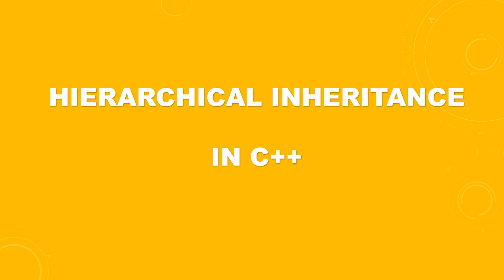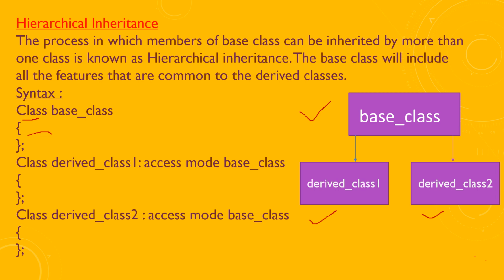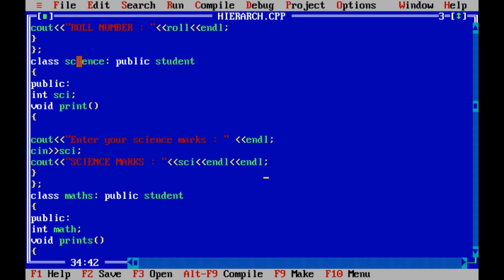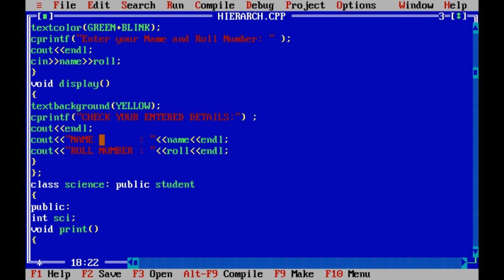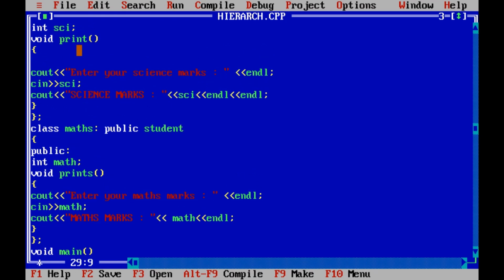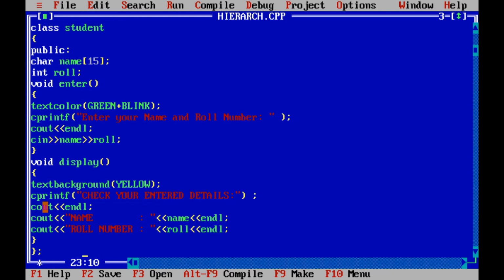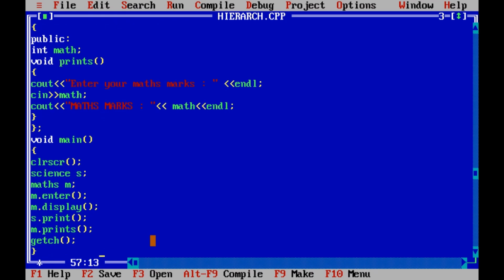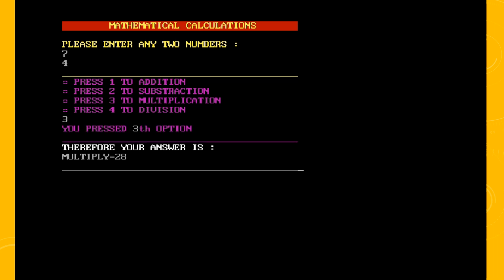HIERARCHICAL INHERITANCE IN C++